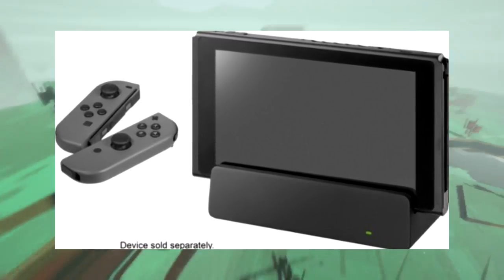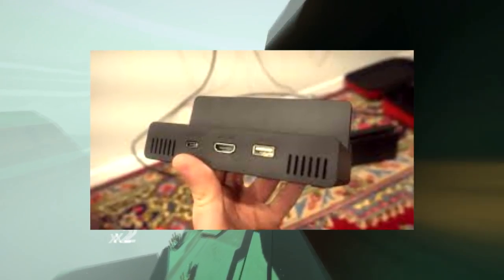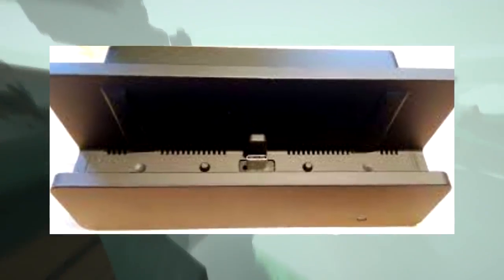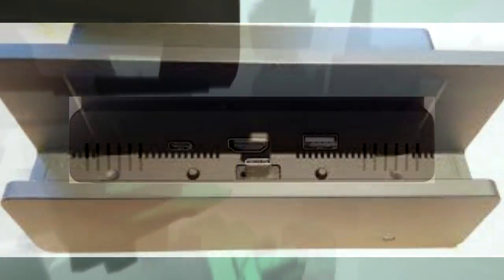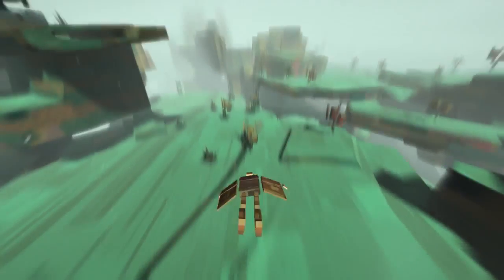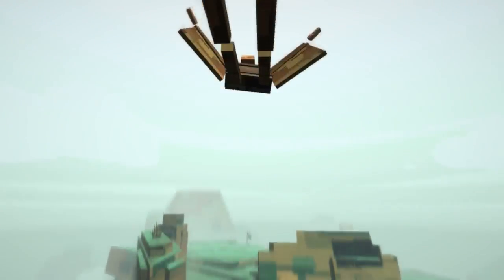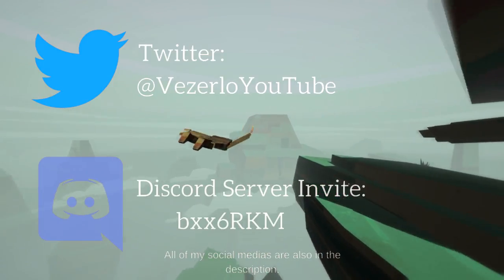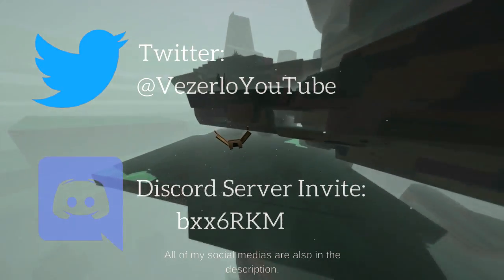The BEST Nintendo Switch Dock/Accessory? - Insignia Switch Dock Overview (Not a Review)